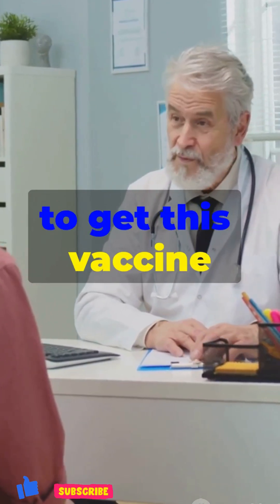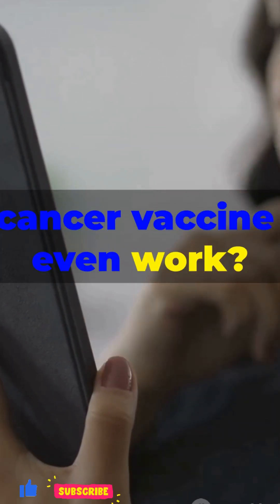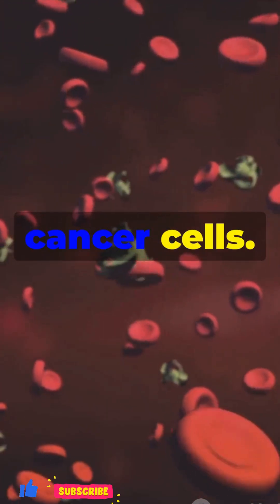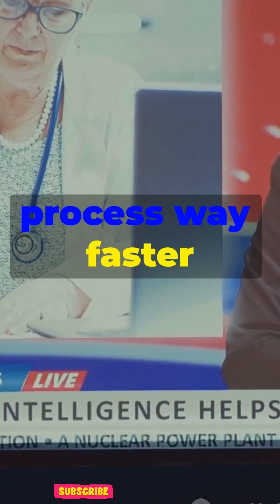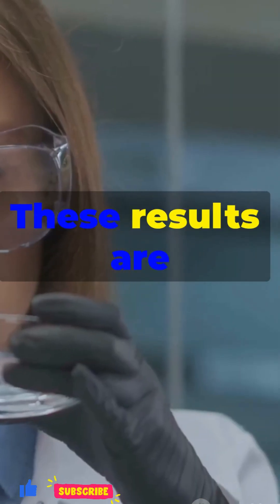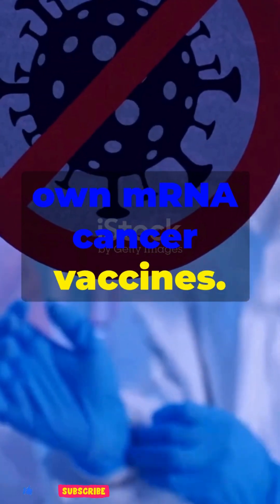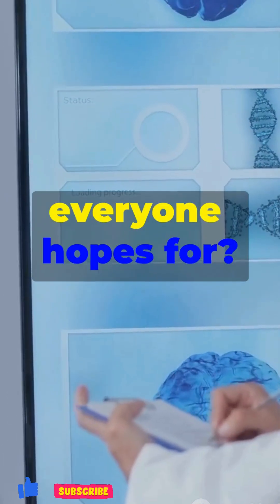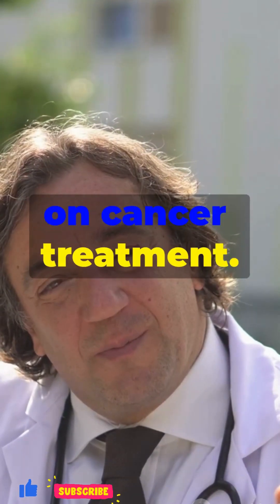Russian Cancer Vaccine Shocks the World! Technology and Global Impact Russian scientists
Technology and Global Impact Russian scientists say a new mRNA cancer vaccine — Enteromix — is ready for clinical use after regulated preclinical trials showed strong safety and 60–80% efficacy in shrinking tumors and slowing progression. FMBA head Veronika Skvortsova confirmed materials have been submitted to Russia’s Ministry of Health; initial rollout targets colorectal cancer while vaccines for glioblastoma and ocular melanoma advance. Built with AI-driven, personalized design, Enteromix joins global efforts (Moderna, BioNTech) to use mRNA platforms for cancer. Watch this 2‑minute breakdown of the science, results, and international implications.